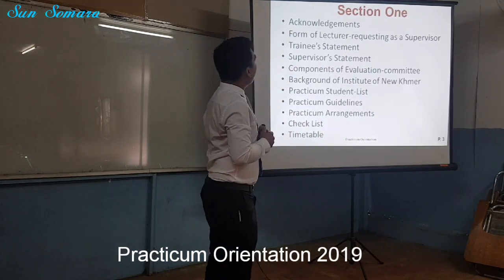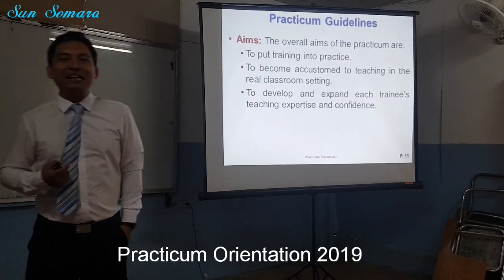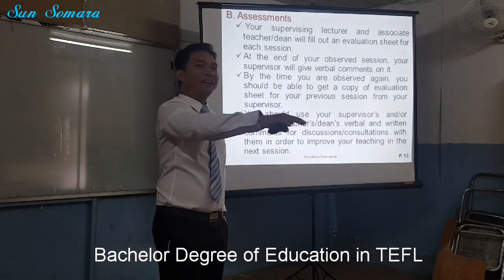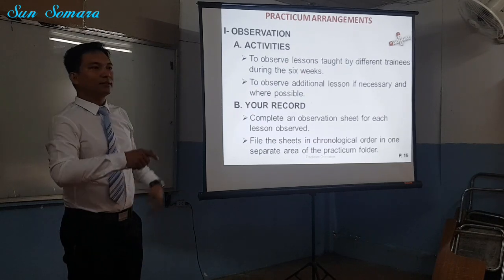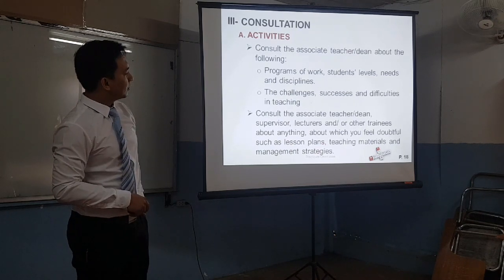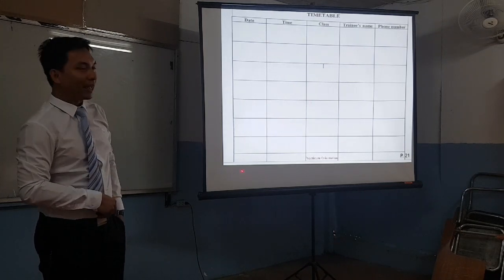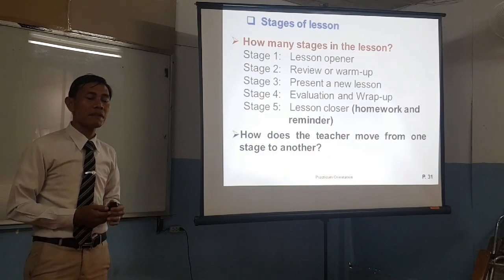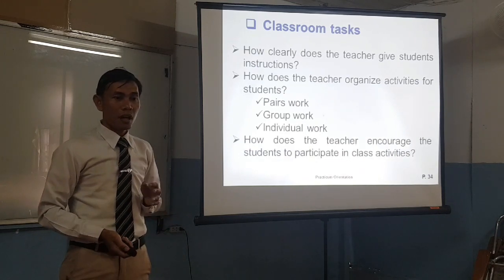Teaching Practicum Orientation 2019 | Teaching and Learning Theories (Part 1/2)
Teaching_Practicum_Orientation_2019, Orientation_Workshop, Real_Classroom_Setting, SomaraSun, Teaching Methodology, Teaching and learning practice, Teaching techniques, Teaching Methods, Teaching Approaches, ...

This Orientation is to prepare the trainees to ready for their up-coming Teaching Practicum in the academic year 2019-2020.

You can see more videos regarding education, leadership, soft skills, teaching and training, and so on from the following